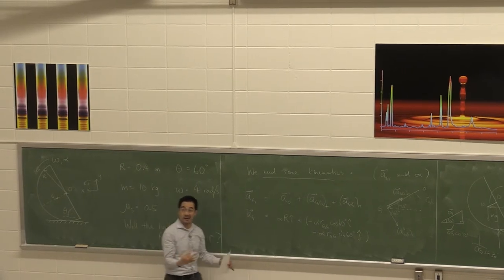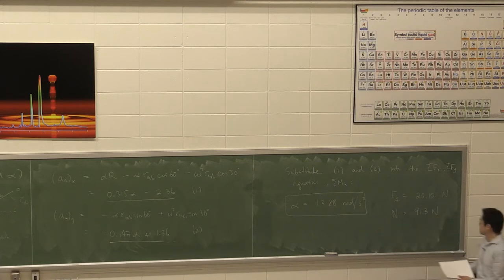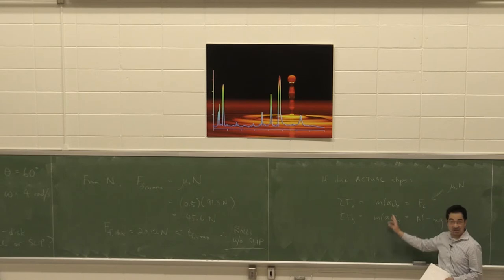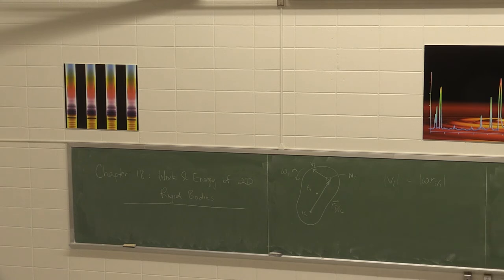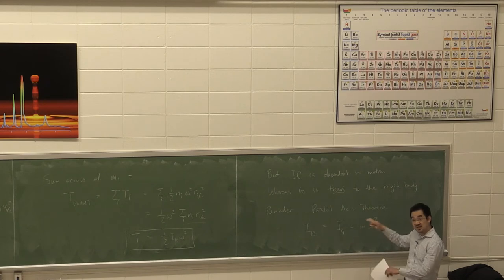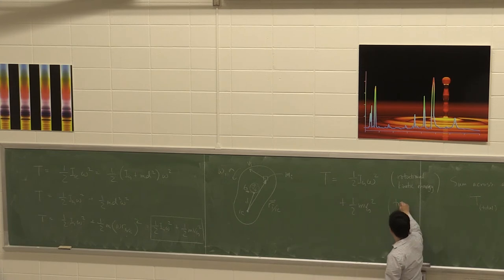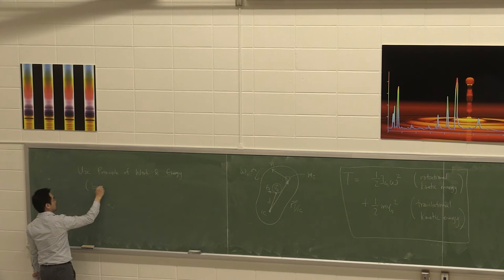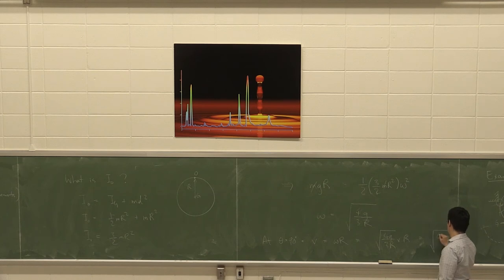MIE100 March 18 Lecture